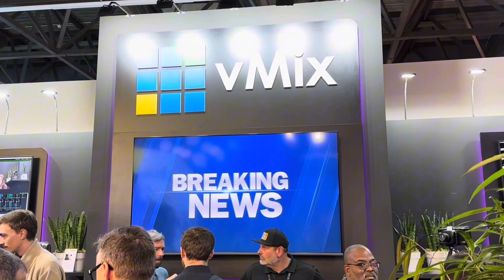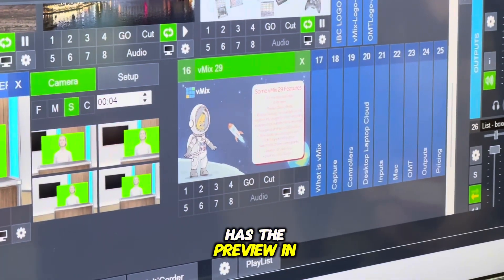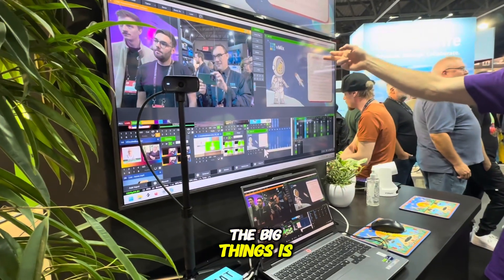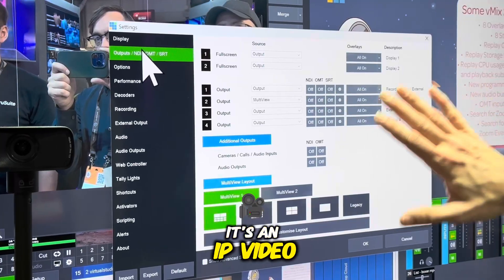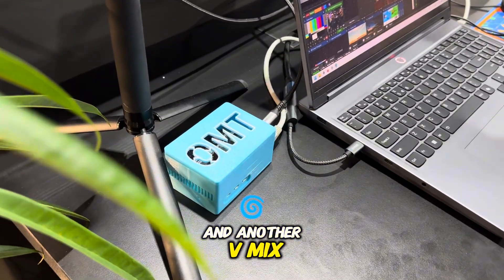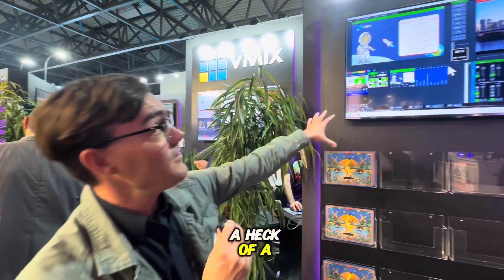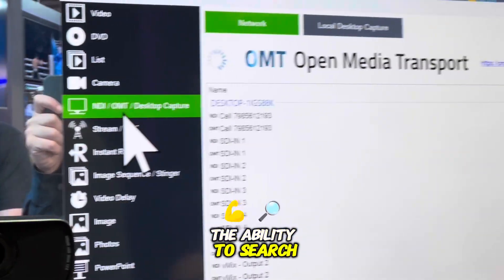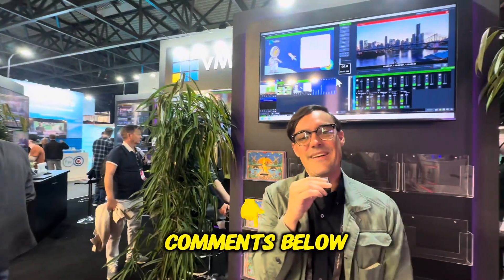vMix 29 has 8 overlay channels and new OMT video integration at IBC 2025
Learn more about omt at omt.video. Congratulations on so many great new features vmix.